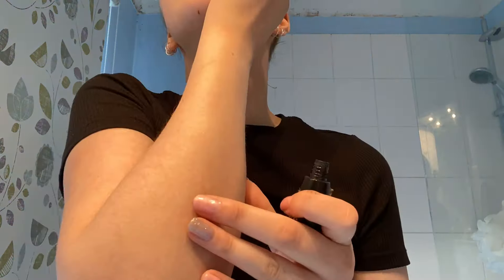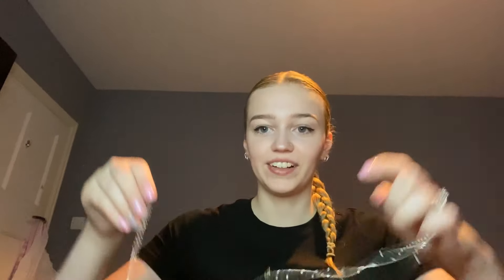Spend the day with me | Episode 2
Spend the day with me🤍

lil-lets, period, period kit, mental health,